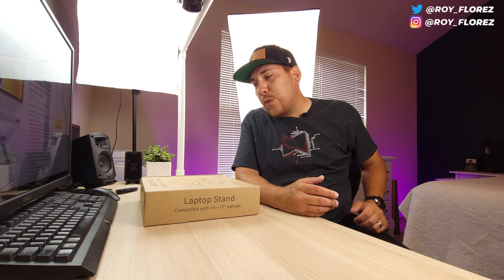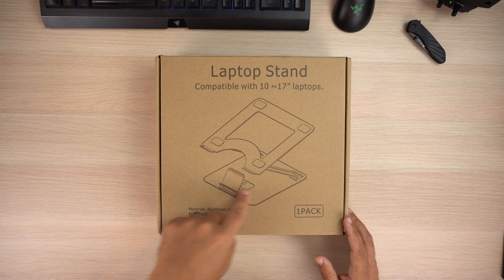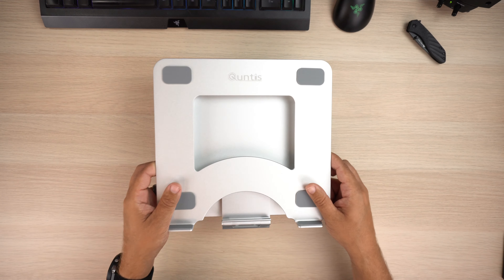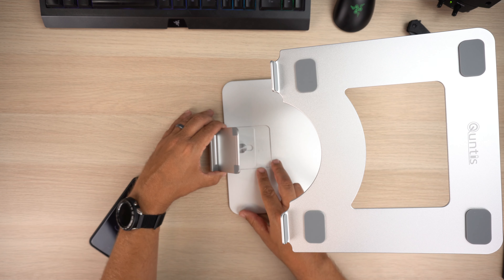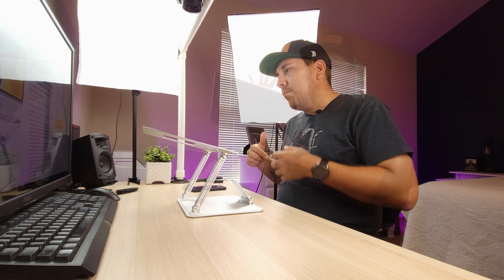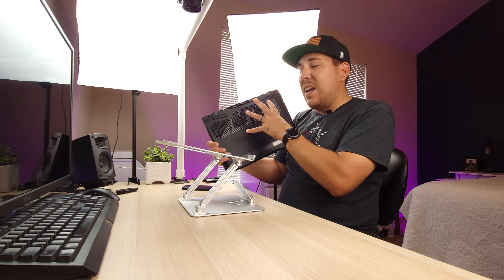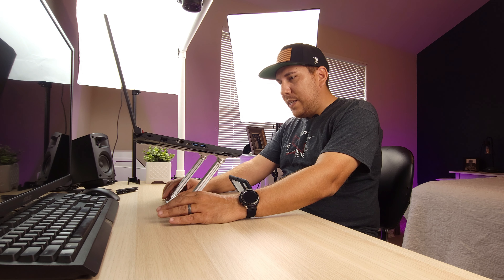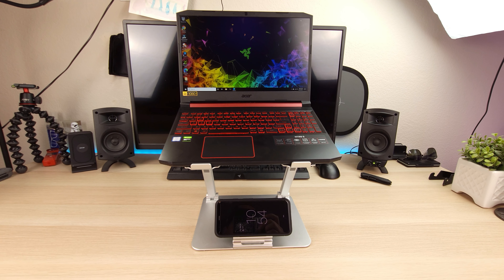Quntis Laptop Stand Review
Here is my review of the Quntis laptop stand and phone stand. It's made of aluminum alloy and has a really nice metal look. It can fit laptops from 10 inches to 17 inches.

It's currently $40.99 on Amazon. If you want to buy, you can follow my